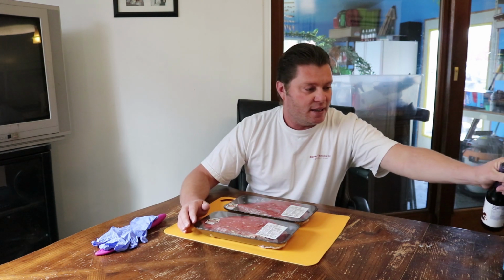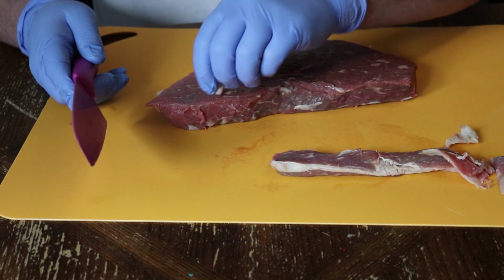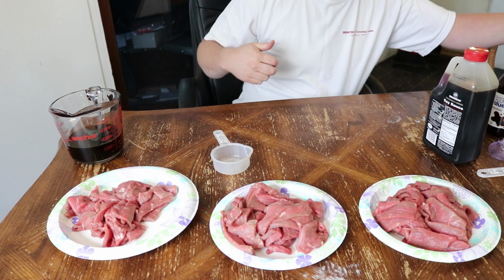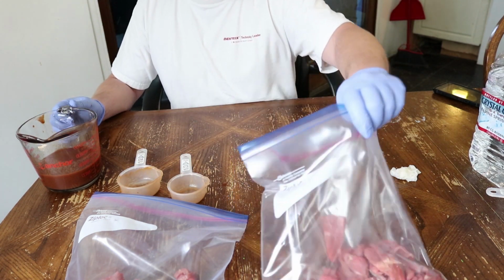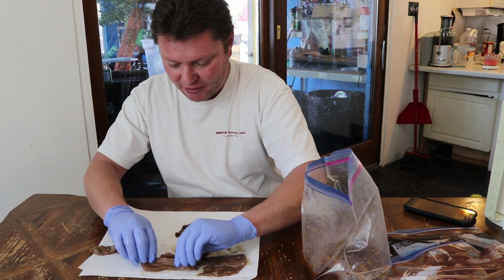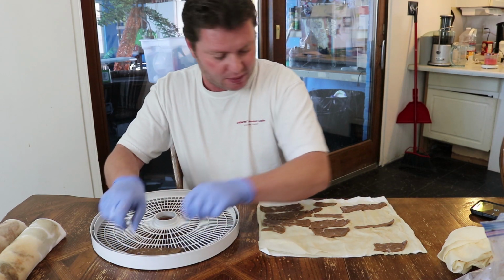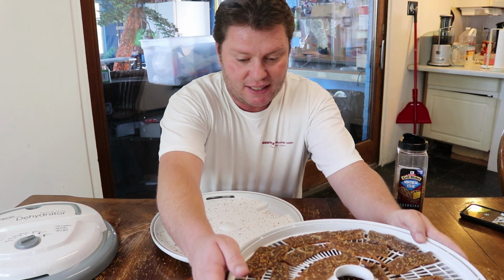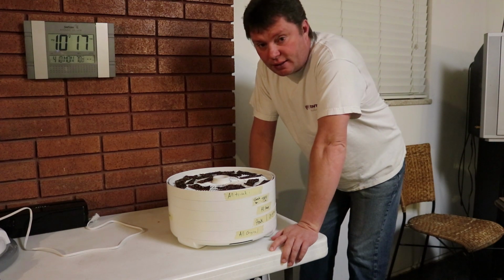Homemade beef jerky in depth, 3 flavors -The Smokehouse Ep#4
How to make beef jerky at home. 3 different flavors. Original, Teriyaki and A-1 steak sauce flavor.

I am using the Nesco food dehydrator. Link to it

Link to the Dyna- Glo smoker that I use in all of my meat smoking videos.